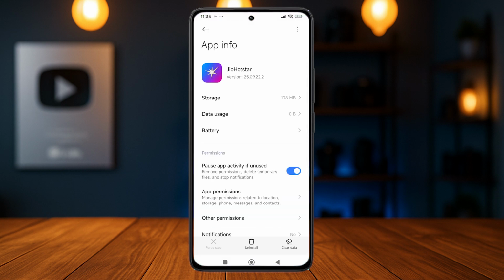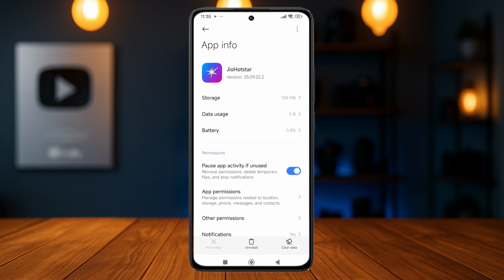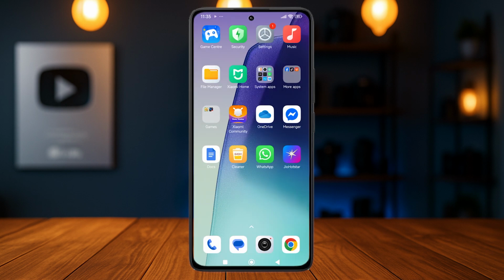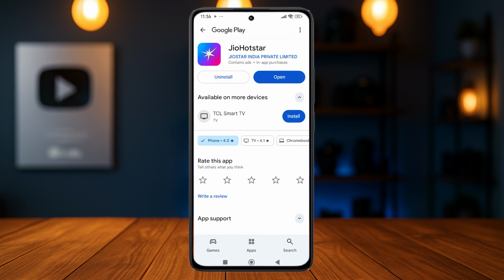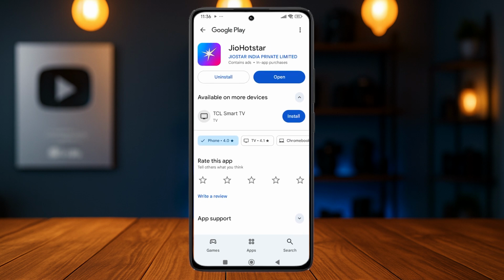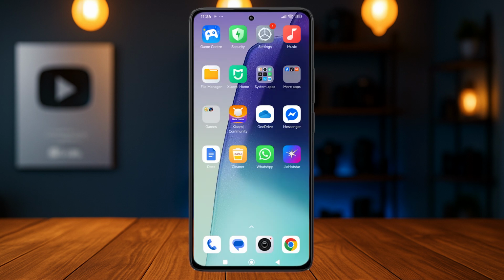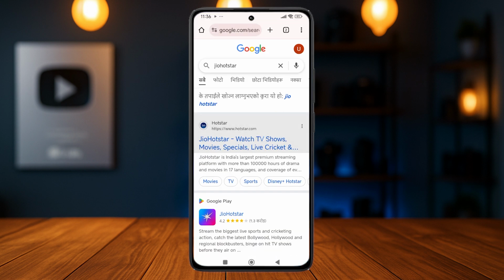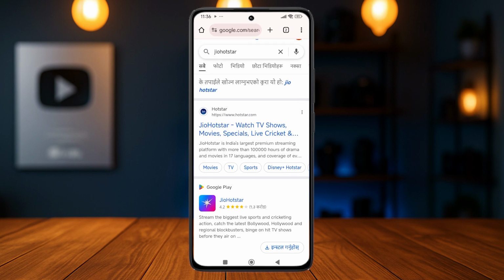How To Fix Jio Hotstar Not Working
In today’s video, let’s talk about how to fix Jio Hotstar not working. If you’re experiencing issues with the app, whether it’s buffering, crashes, or general problems with loading content, this guide will show you the steps you can take to resolve them.

The first step is to clear cache and data from the Jio Hotstar app. On Android, tap and hold the app icon, go to App Info, and select Clear Data or Clear All Data. On iPhone, go to iPhone Storage, find Jio Hotstar, and offload the app. This will remove cached files and log you out, which can often fix many issues.

Next, make sure your app is up to date. Open the Play Store or App Store, search for Jio Hotstar, and tap Update if an update is available. Updating the app can fix bugs that may be causing the app to malfunction or crash.

If the problem persists, try using Jio Hotstar on the web browser. If it functions on the web, the issue may be device-specific. If it doesn’t work on the website either, the system itself may be experiencing temporary issues.

Following these steps should help fix most Jio Hotstar not working issues.